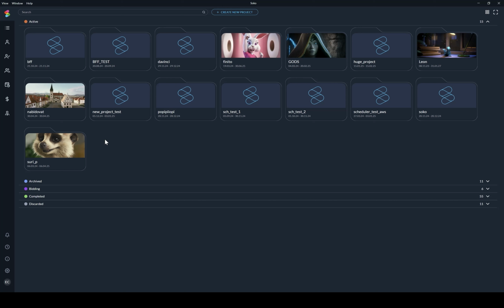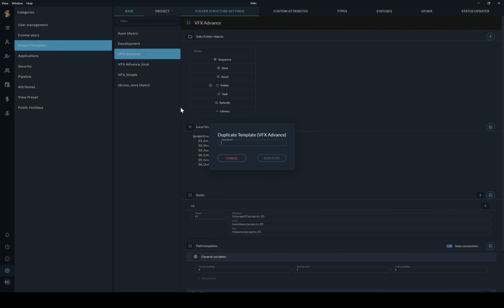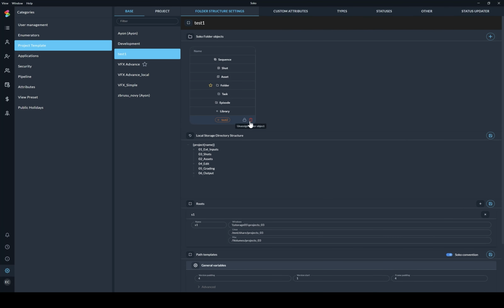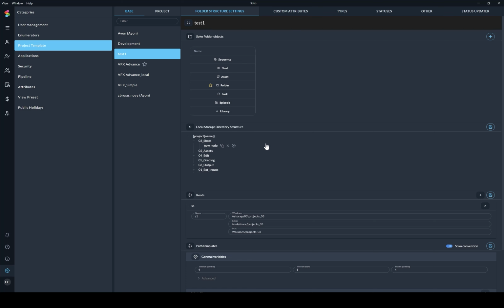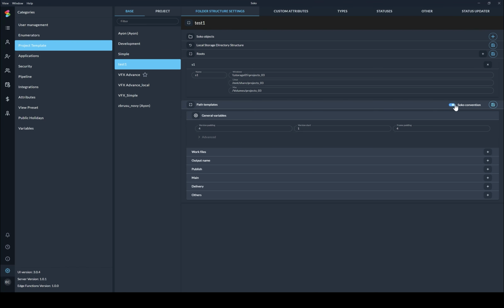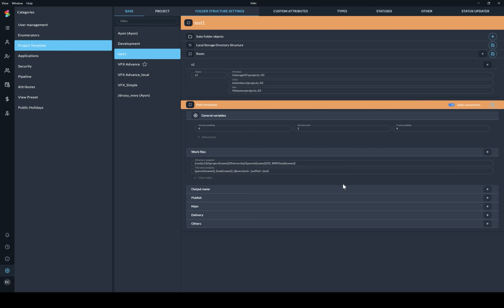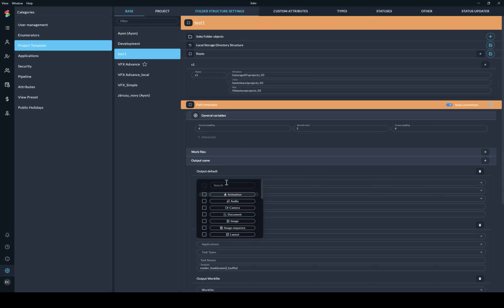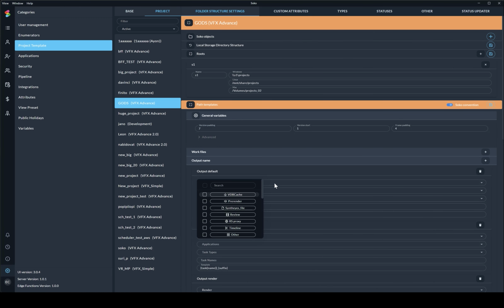Soko Project Templates | Build Efficient & Organized Projects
Learn how to create and manage Project Templates in Soko to streamline your project setup. In this tutorial, we cover everything from folder structures and naming conventions to file paths and delivery templates—helping you maintain consistency and control across all your projects.

📌 Topics Covered:
- Creating and customizing Base Templates
- Setting up folder objects and directory structures
- Defining Roots, Path Templates & naming conventions
- Managing Work Files, Published Files, and Main Files
- Delivery paths, Output Names & advanced configurations

Perfect for production managers and pipeline leads setting up scalable, organized workflows in Soko!